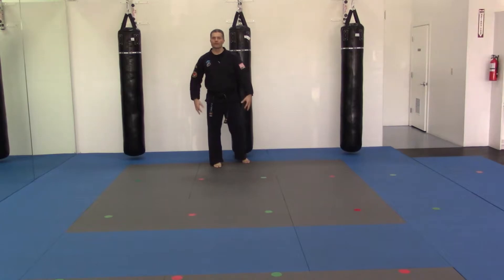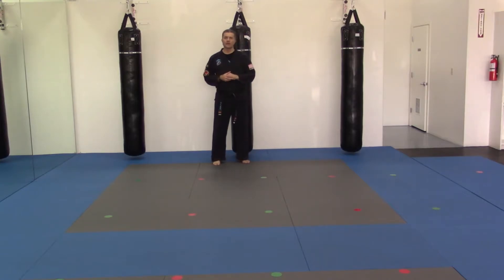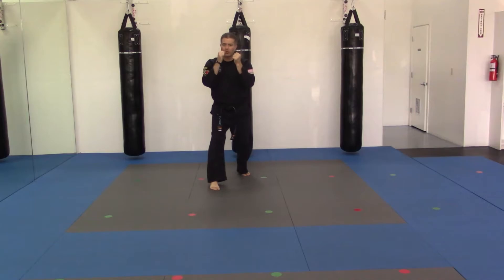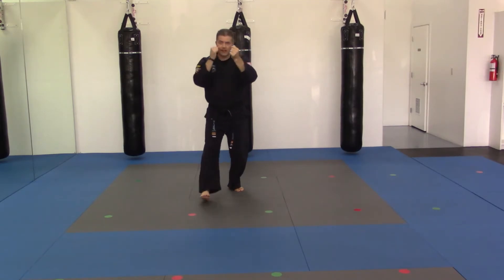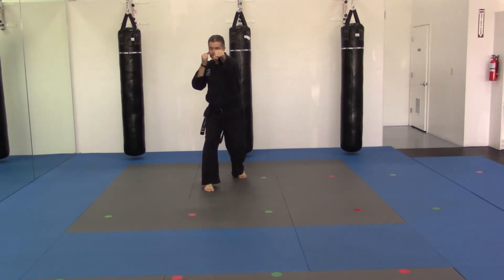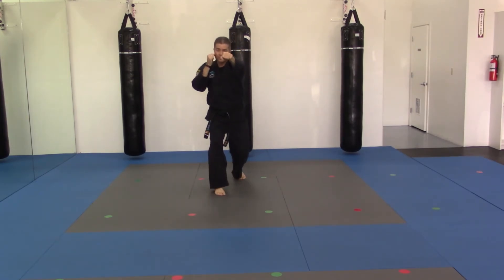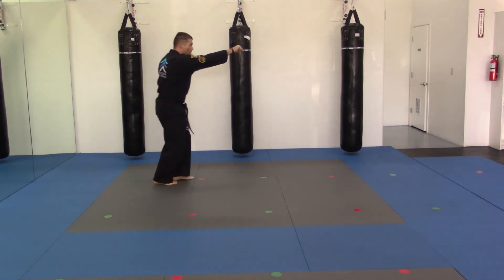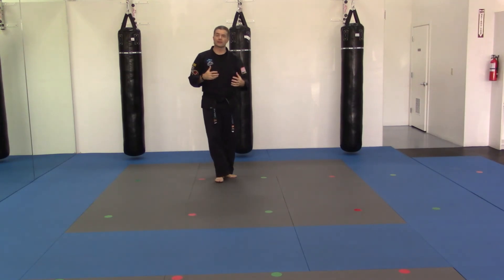Slide Up Jab, Step Out Punch (Yellow Stripe)